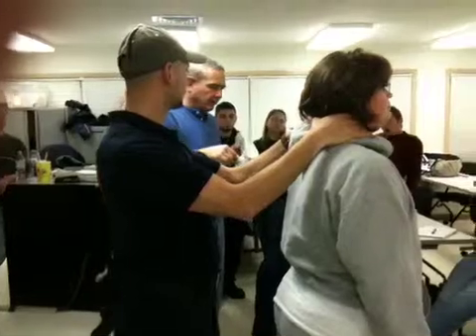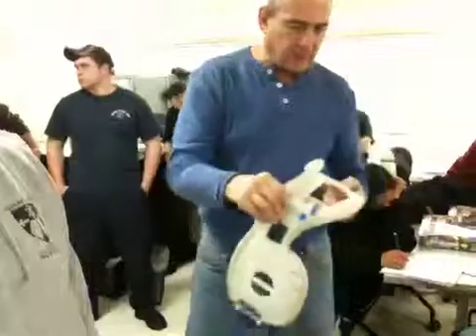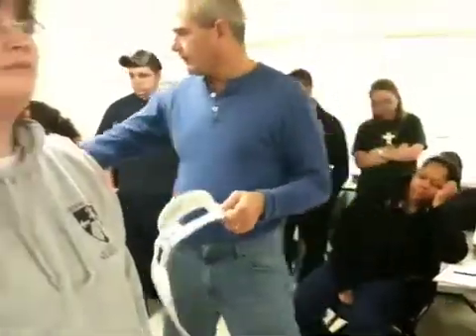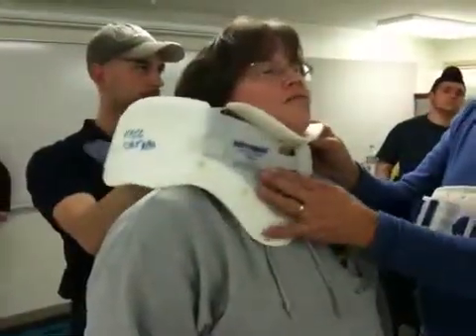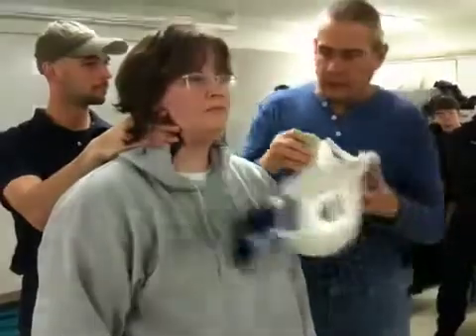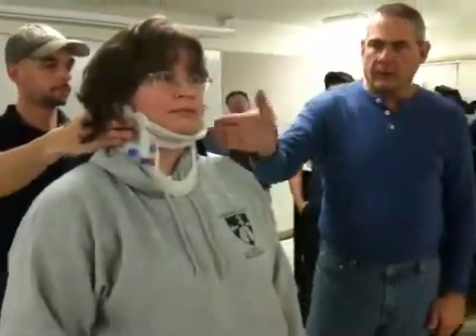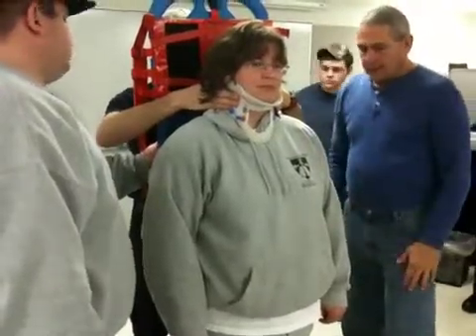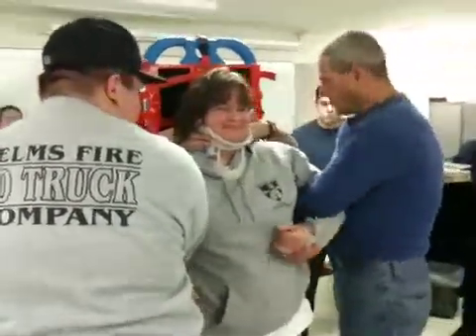VSCC EMT - #4 Methods of carrying a patient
Volstate EMT - Fall 2010